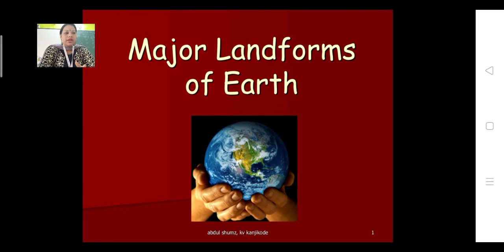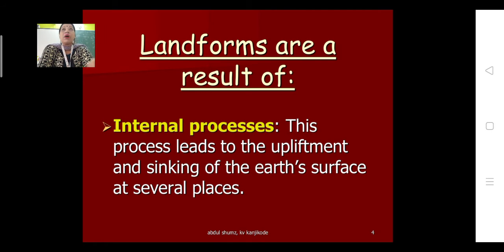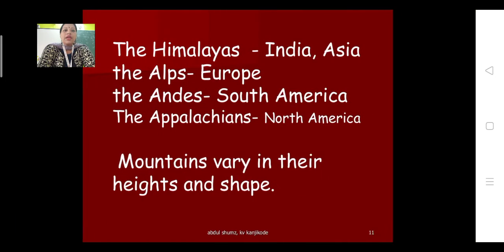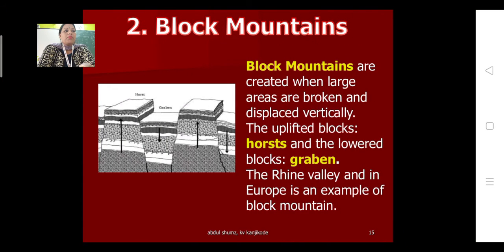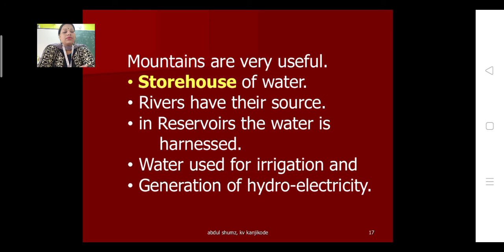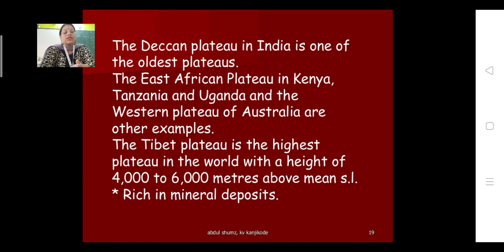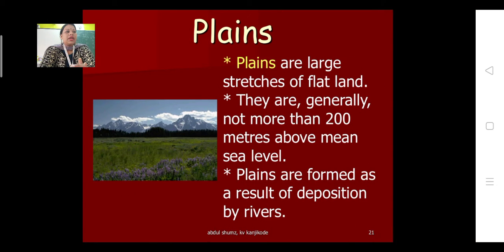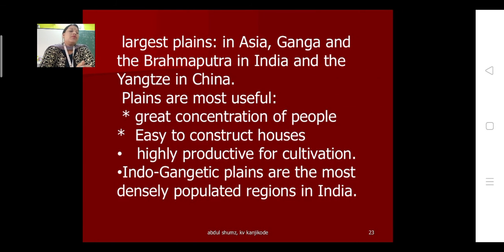Class-6A, SOCIAL SCIENCE RECORDED CLASS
RECAPITULATION OF THE CHAPTER, THE MAJOR LANDFORMS OF EARTH. DATE-5/1/2021